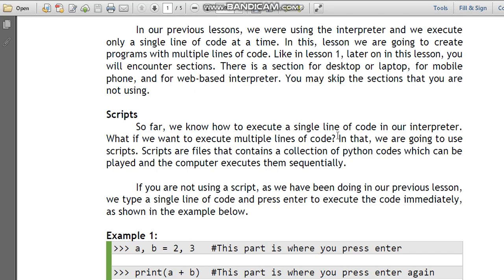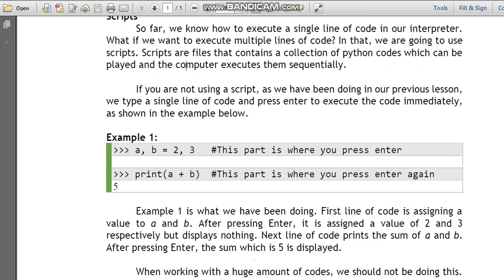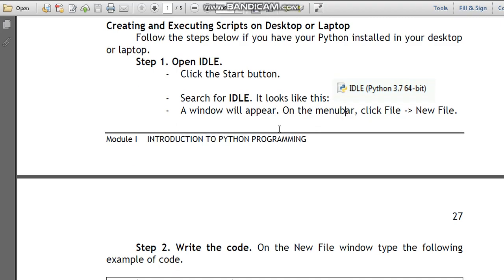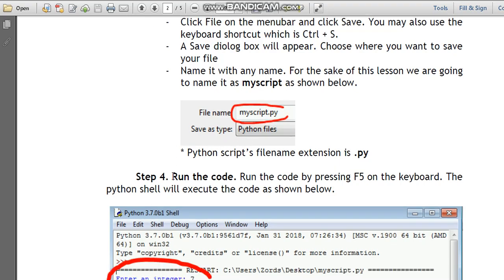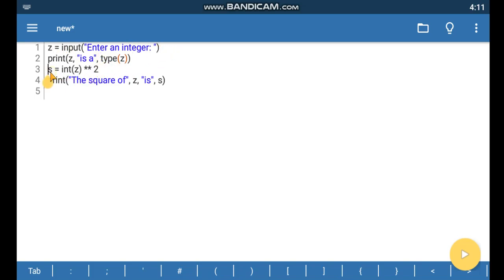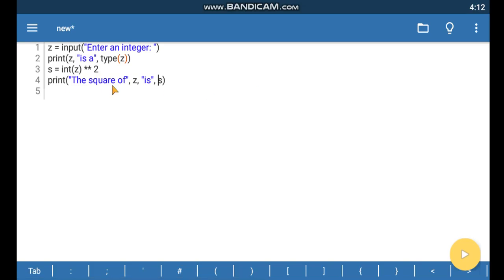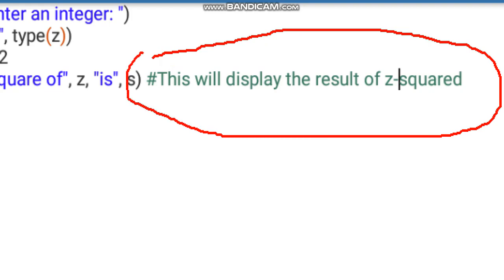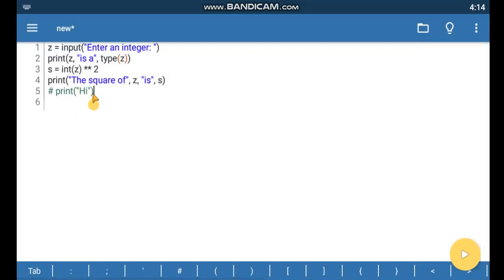Python M1L4: Scripts and Comments